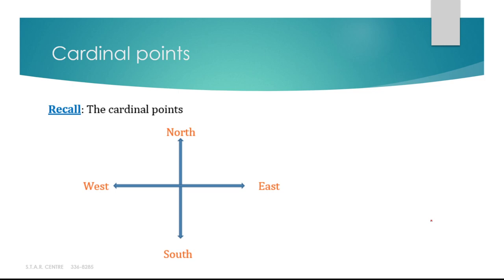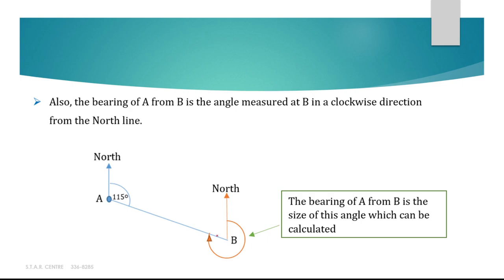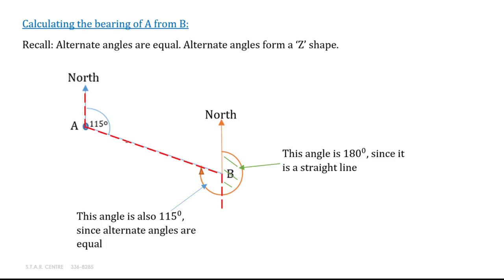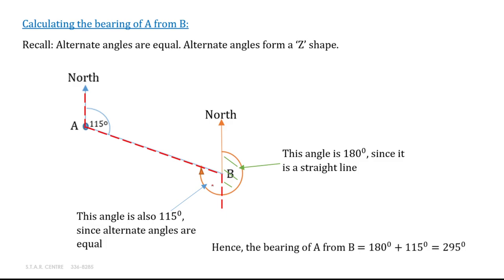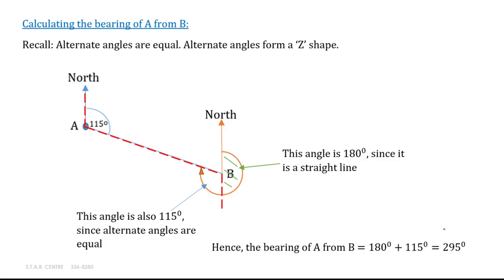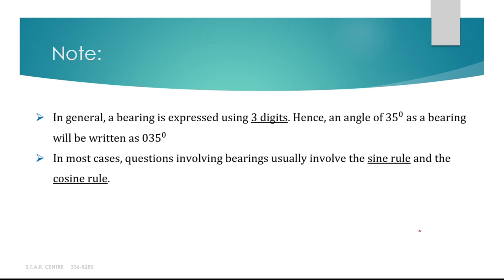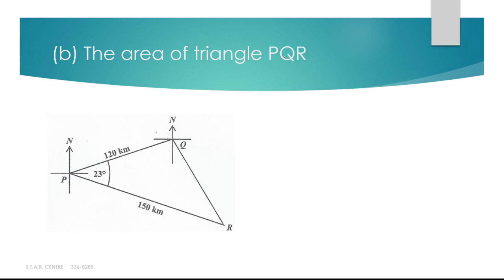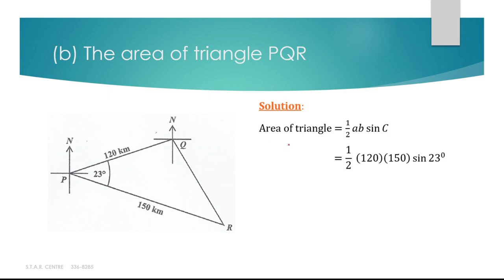CSEC Mathematics - Bearings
This tutorial introduces the topic of Bearings which is an application of the sine rule and cosine rule.
Detailed examples involving how to interpret questions, perform calculations and distinguishing which is the appropriate formula to use are also demonstrated.

star.centre